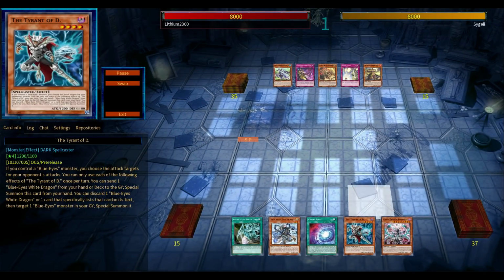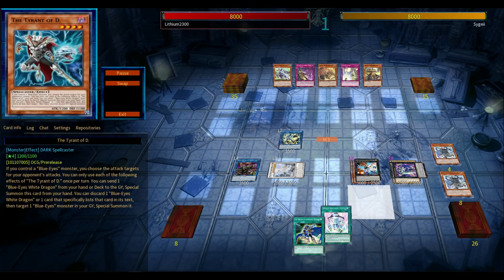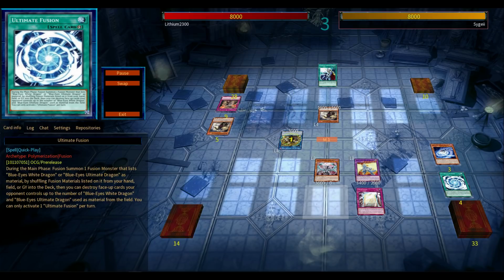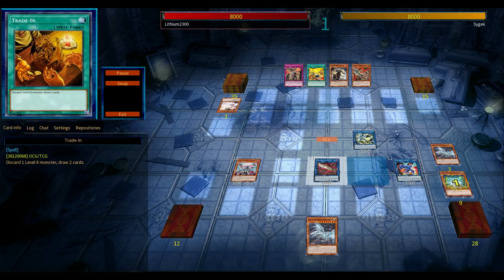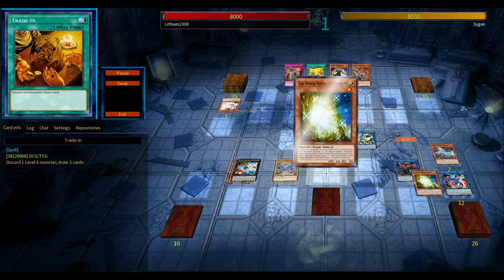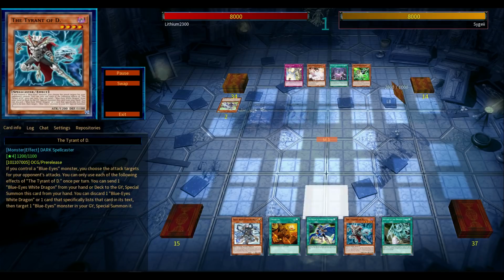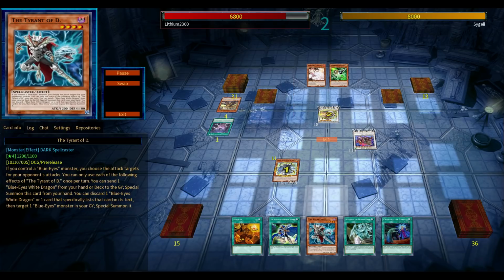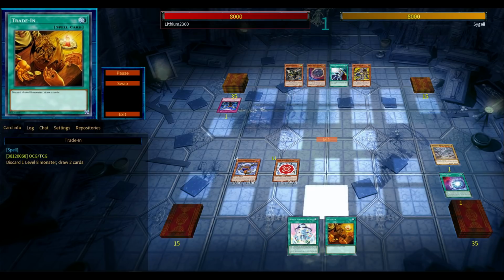Blue-Eyes DECK TESTING | Battle of Chaos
Duels: 00:39